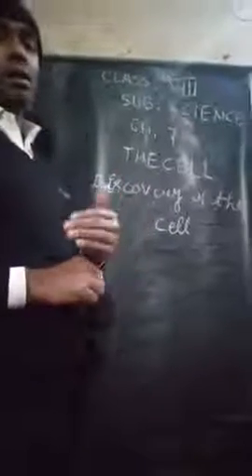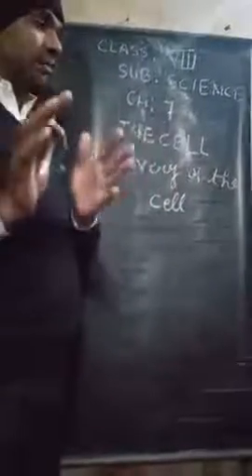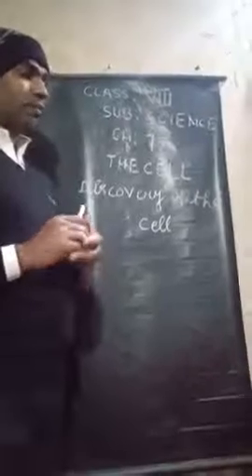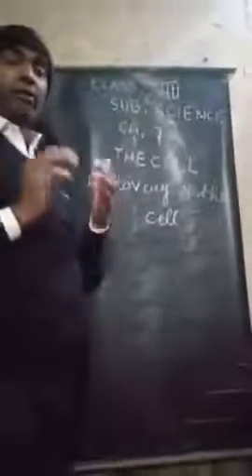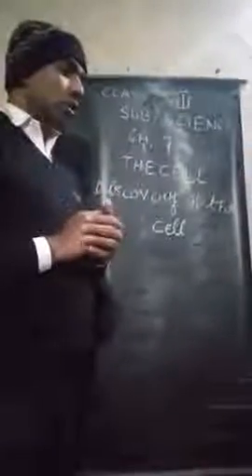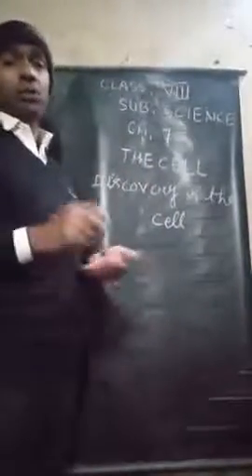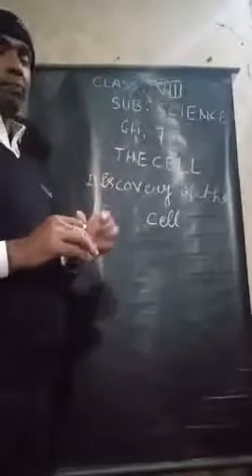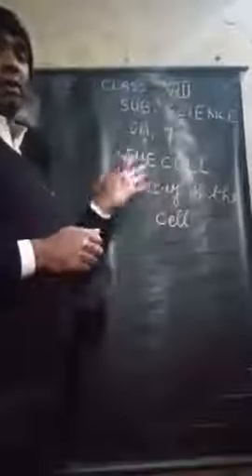19 January 2022(Class-8-Science)